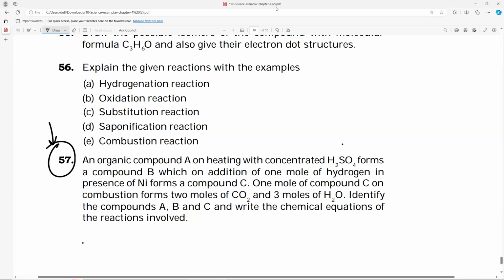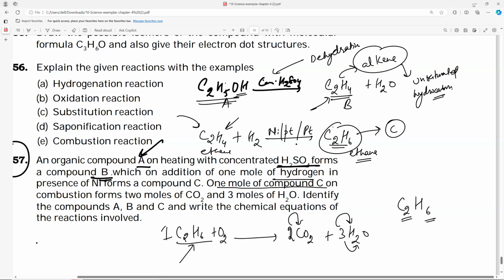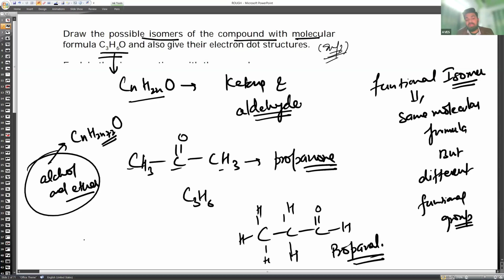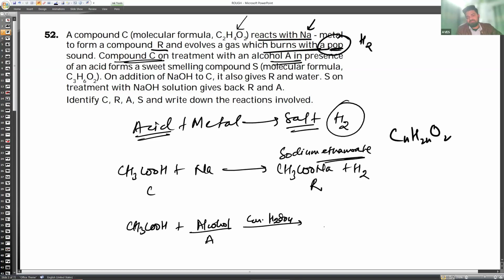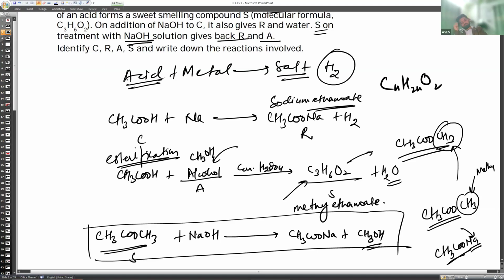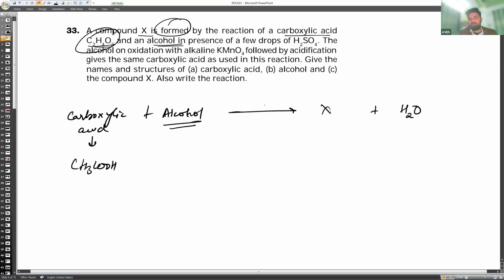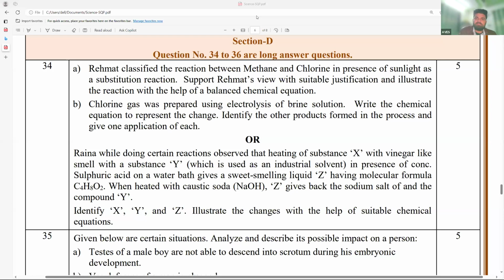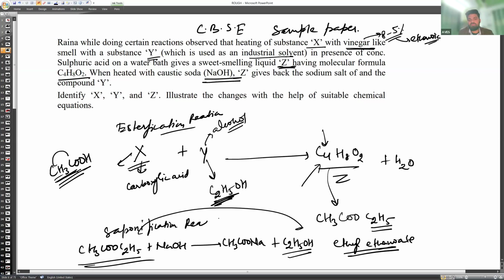Learnivio | Chemistry Lect 10th C1 03-01-2024